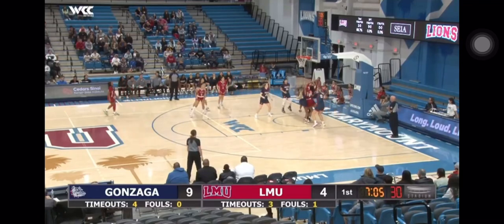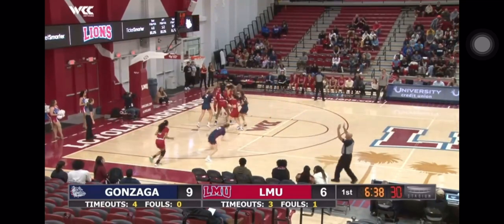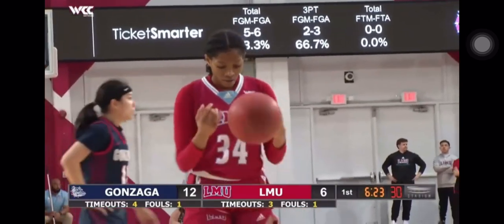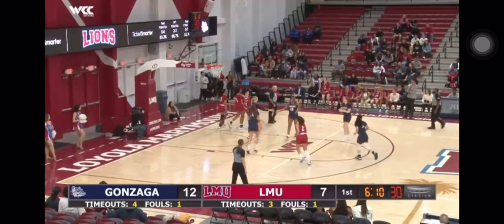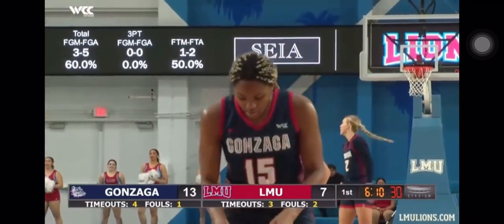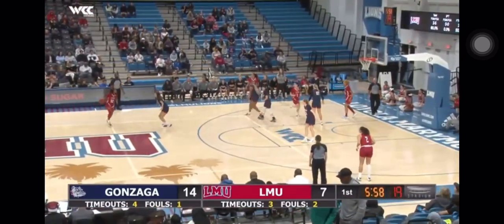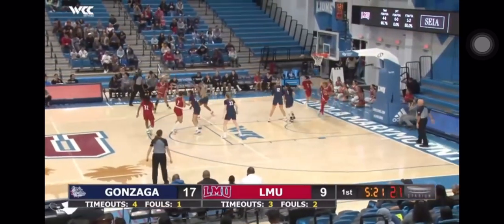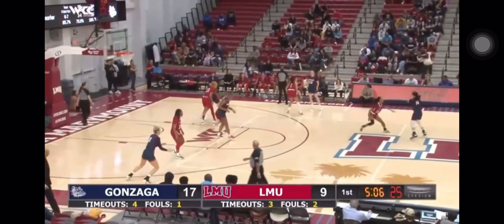Gonzaga - LMU 1/1/2023 part 1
gonzaga women's basketball